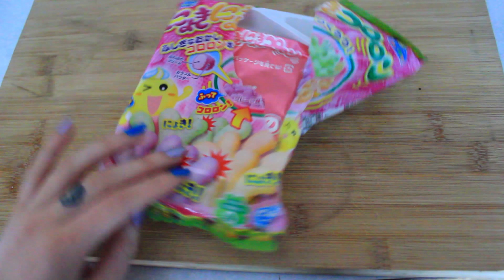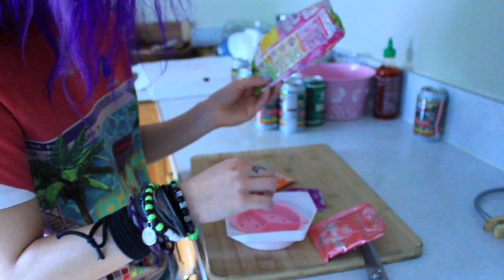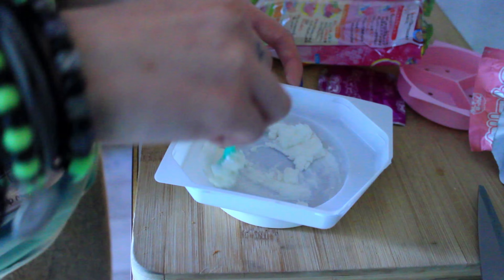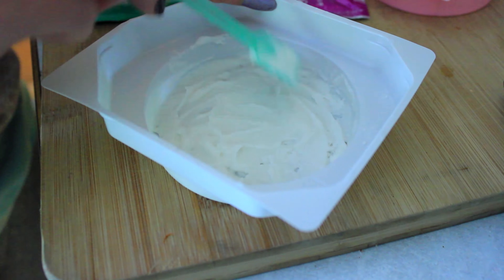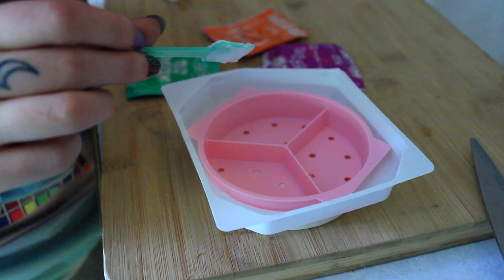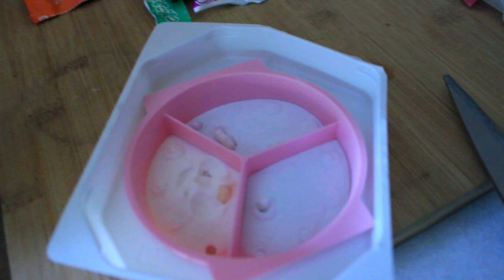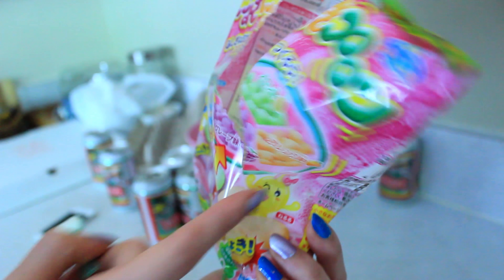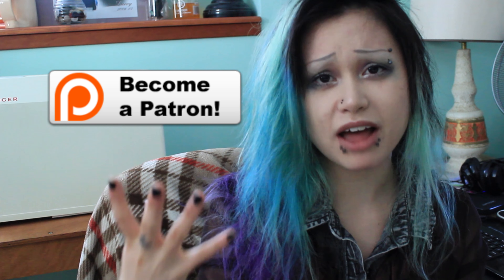MAKING JAPANESE CANDY FT LIFEWITHMIZLULU | Part 2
Purchases with these links help me out too money-wise to get better quality and more content THEY DON'T COST YOU ANY EXTRA (FYI)!!:

DISCOUNTS IN PLACES
(Code: ShoeLaccey - $8 off a wig)

SHOP ON EBAY WITH THIS LINK AND IT HELPS ME (NO EXTRA FEES)

YOU CAN FIND ME DWELLING IN THESE PLACES!

Filmed Produced And Edited by:
Mintyoreos™

MintyOreos™ is a FourReels Studios™
Influencer and Broadcast Personality.